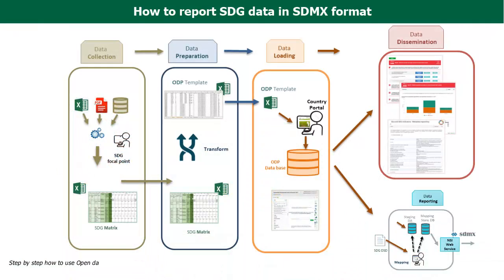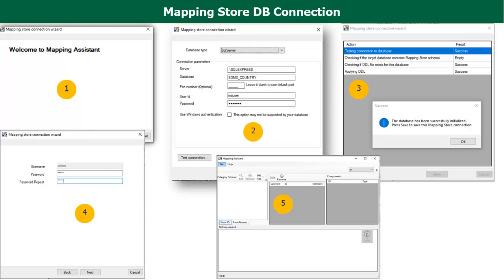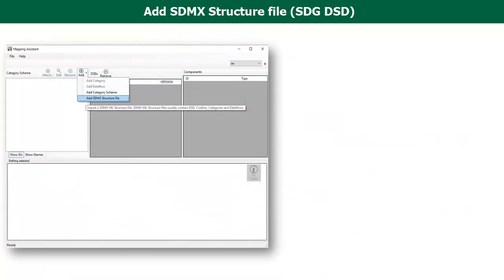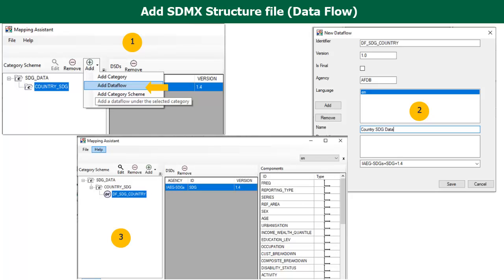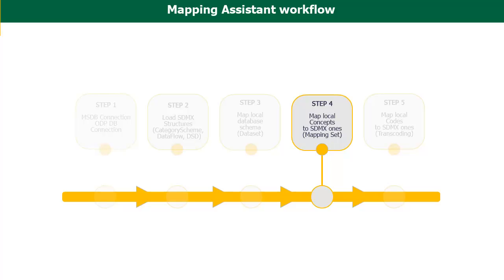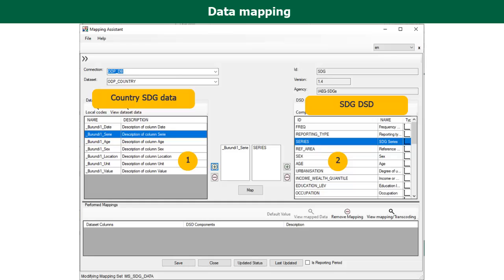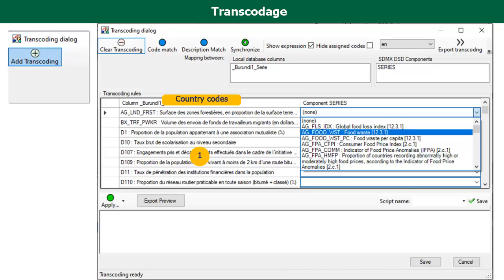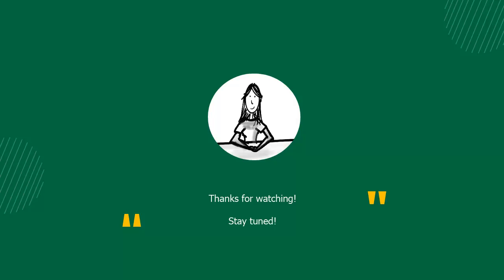[Video 7/8]: SDMX Data Mapping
Welcome to module 7: “SDMX Data Mapping” from the course “How to use ODP to disseminate and report your SDG data.”

In the previous video, you received an overview about the SDG Data Structure Definition. In this video, you will learn how to use the DSD to perform data mapping.